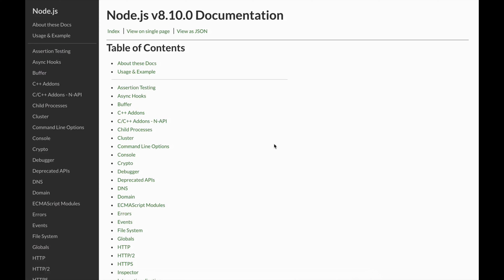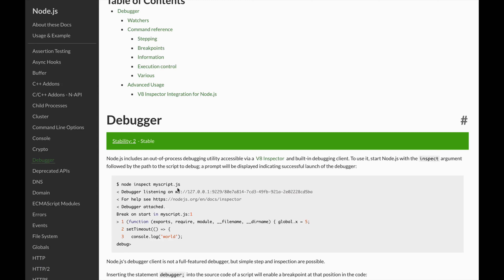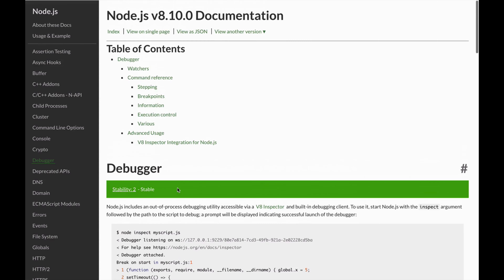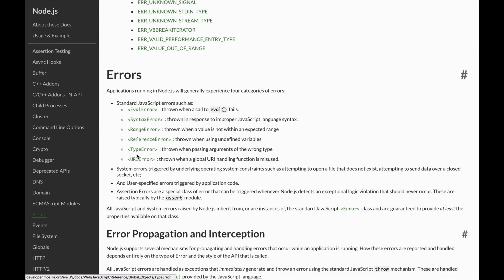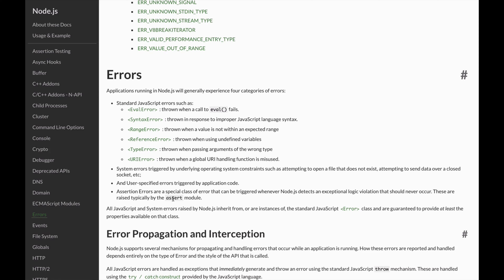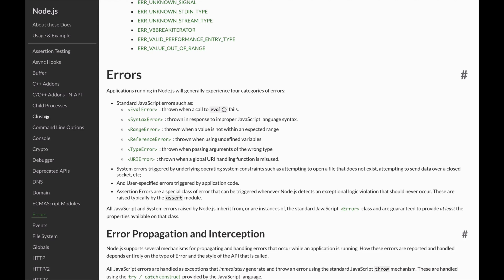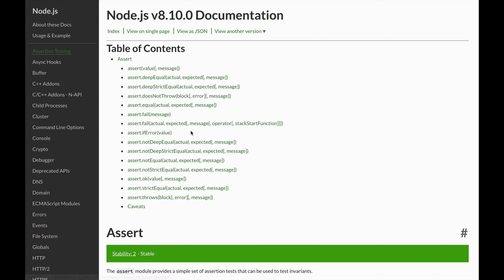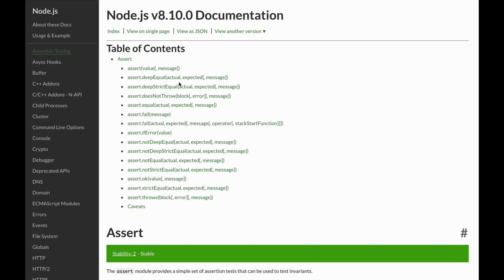67. Gaining Stability | Section Review | Node.JS | Learn with Shahbaz Ashraf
67. Gaining Stability | Section Review | Node.JS | Learn with Shahbaz Ashraf

Welcome to the course! Thank you for joining us, we hope you enjoy it. A few notes before you get started:

Setup Your Workstation

This document was last revised on January 25th, 2021

This course was originally released in 2018. Since then, the Node.js platform and ecosystem has continued to evolve. Here are the important changes that have happened since then, that you should be aware of:

New version of Node:

The current stable version of Node (as of December 2020) is 14.15.1. That's the one you should be downloading and using.

Use fs.ftruncate instead of fs.truncate

In newer versions of Node, the name of the function used for file truncation has changed. As you watch the videos, you'll see us refer to fs.truncate. You should be using fs.ftruncate instead (notice the exta "f" in the function name). You can see examples of how to use it here: